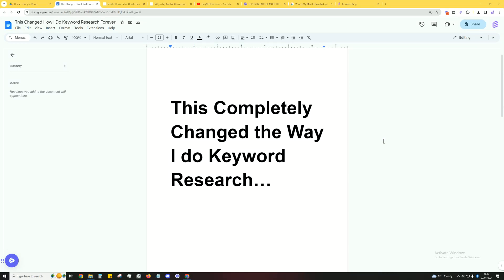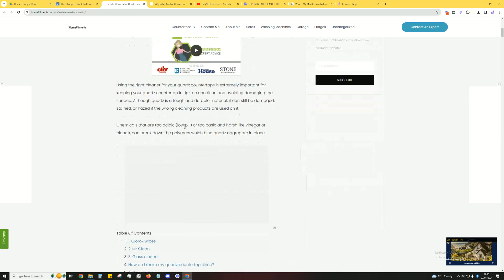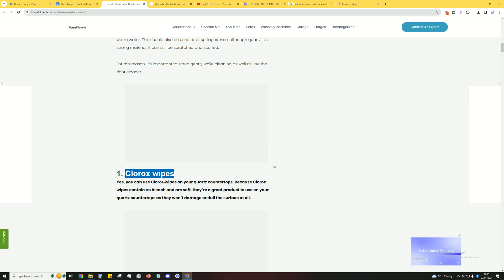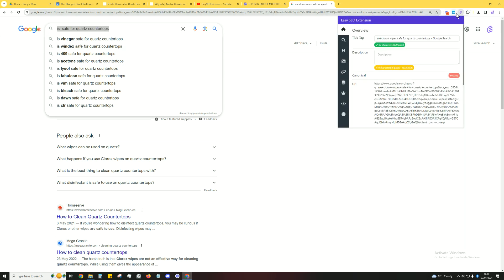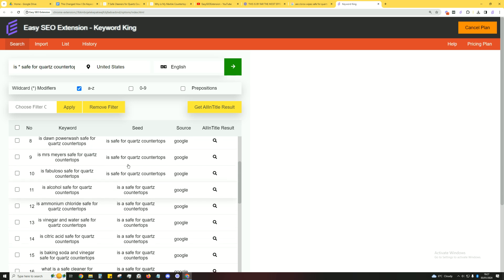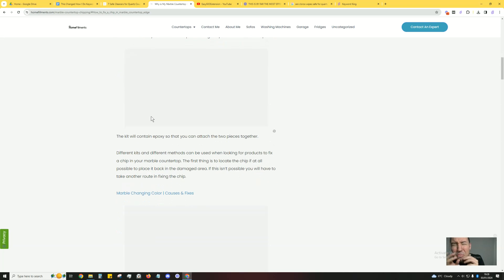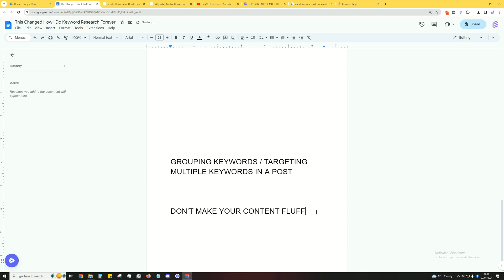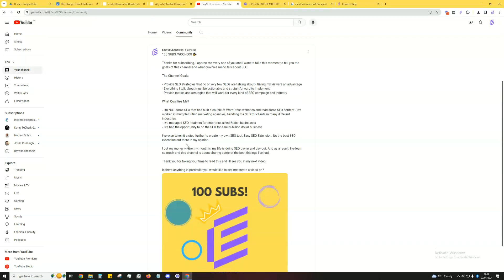PLEASE DON'T SKIP THIS - It Reshaped My Keyword Research Approach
I show you you a keyword research method that completely reshaped how I do keyword research. Everyone needs to understand this.

Skyrocket your SEO with a 1:1 consultation or through a customised video from yours truly. Choose your best fit

Keyword research is a crucial aspect of Search Engine Optimization (SEO) and Search Engine Marketing (SEM) strategies, aimed at identifying and analyzing the specific terms and phrases that users commonly type into search engines like Google when looking for information, products, or services. This process helps website owners and marketers understand the language and queries their target audience uses, enabling them to optimize their content and online presence accordingly.

The primary goal of keyword research is to discover relevant keywords that have high search volume, low competition, and are closely aligned with the content or offerings of a website. By integrating these keywords strategically into website content, meta tags, and other elements, businesses can enhance their visibility on search engine results pages (SERPs).

Several tools are available to aid in keyword research, and some of the popular ones include Google's free Keyword Planner, SEMrush, Ahrefs, and various keyword generators. Google Keyword Planner is a free tool that provides insights into keyword search volume, competition, and potential bid estimates for paid advertising. SEMrush and Ahrefs are paid tools that offer comprehensive keyword analysis, competitor research, and other SEO-related features.

In summary, keyword research involves identifying and analyzing relevant search terms using tools like Google Keyword Planner, SEMrush, and Ahrefs, with the ultimate aim of optimizing content for search engines, improving SEO, and enhancing online visibility.